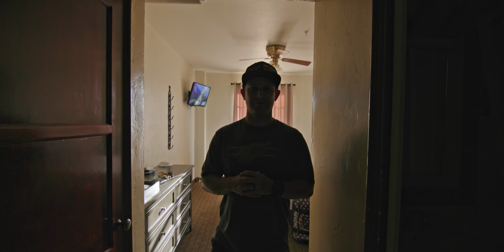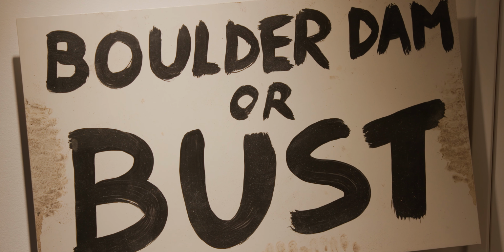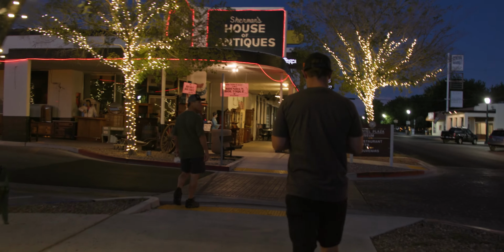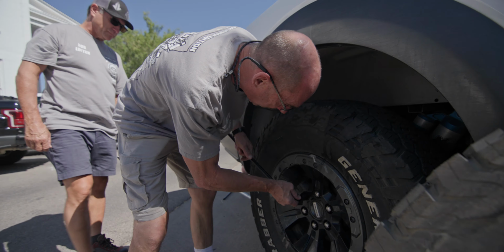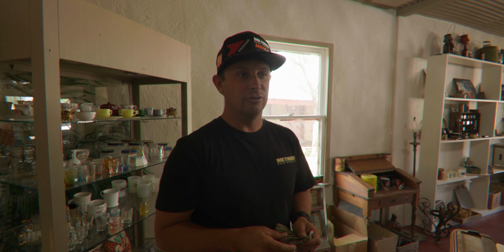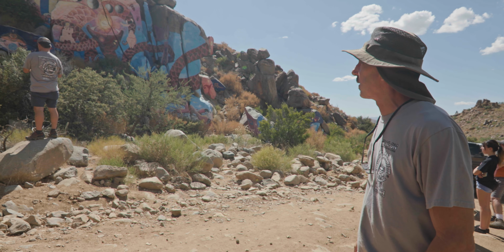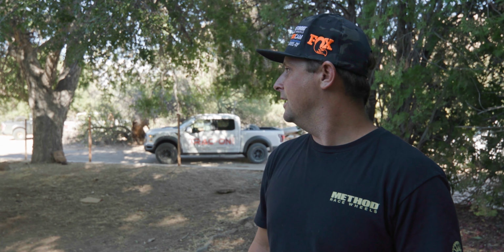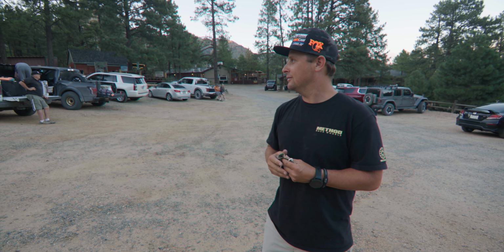AHBEEF LIFE | 2020 Nevada Adventure Tour - Part One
Every year my Dad and I go on a trip around some of the historical sites in Nevada for a few days with some close friends. This year we ventured out around Nevada a bit to Arizona and California for a few places. We got to see some really cool places right off the roads that we would normally just drive right by. Join us on this year's Nevada Adventure Tour and let me know what your favorite place was in the comments below, or let us know of a spot we should go to next year.